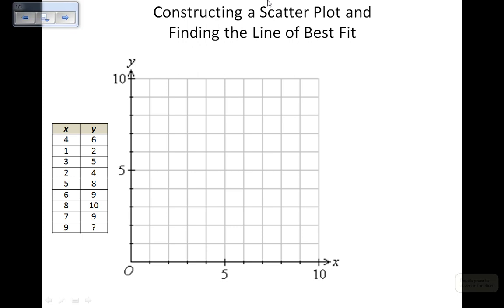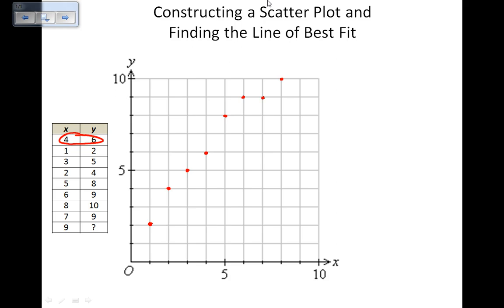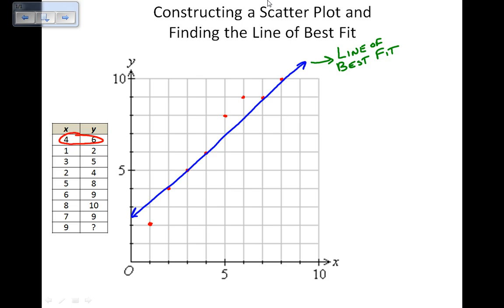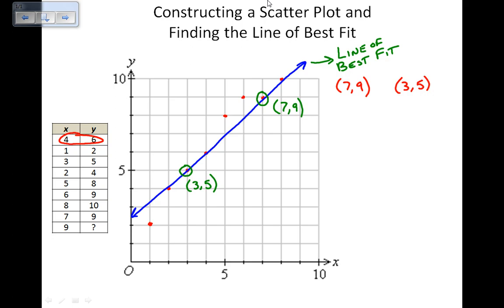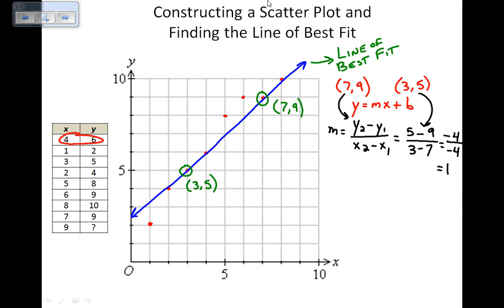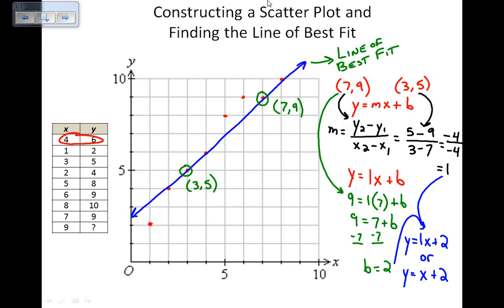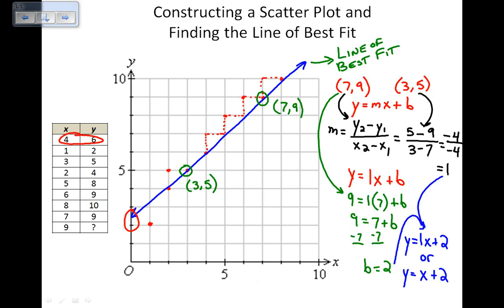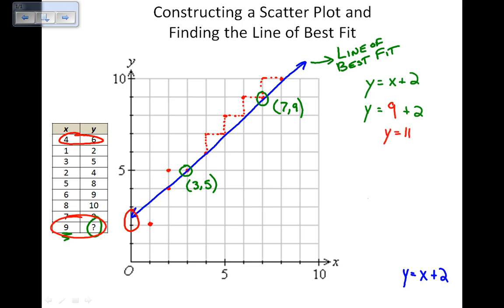Scatter Plots and Lines of Best Fit By Hand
Draw a line of best fit by hand using a scatterplot.  Then, calculate the equation of the line of best fit and extrapolate an additional point based upon the line of best fit.